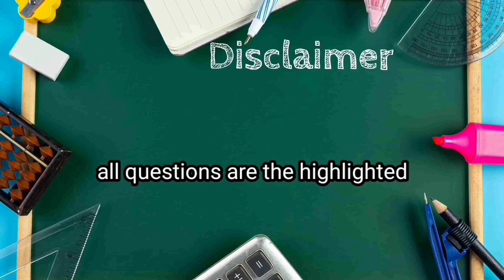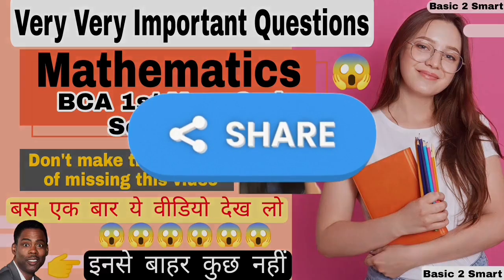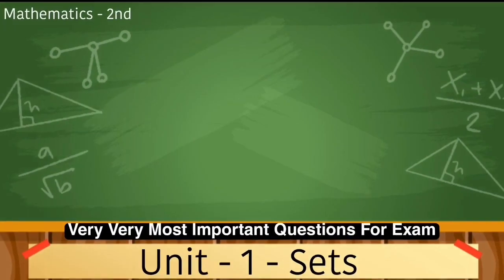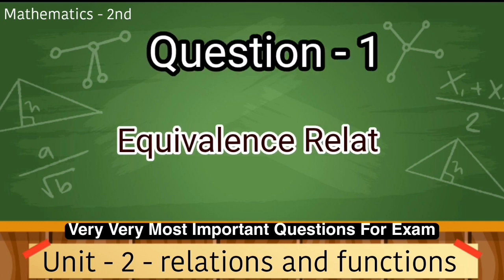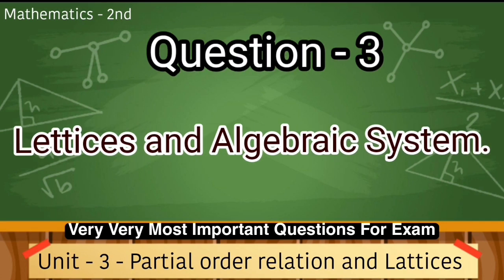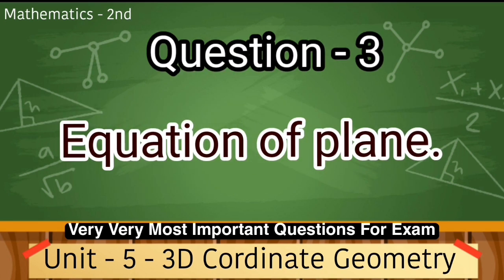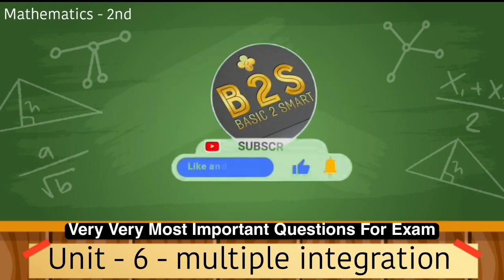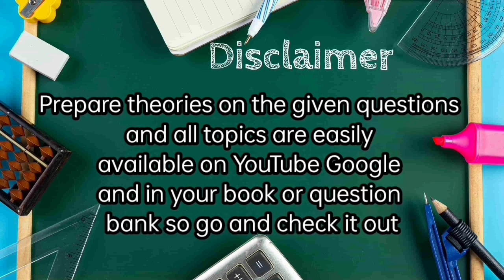Mathematics - 2nd Very most important Questions for exam || BCA 1st Year 2nd Semester Students 2022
Description

Hey Guys this is Aabid , Welcome to Basic 2 Smart
If you are a IT students (BCA,b.tech IT etc.) 💻👔.
Then this chanel is very important for you because we uploads new updates and videos related for IT students .

Follow our Instagram page for  important updates related to IT sector:-

C language Very important questions for exam || BCA 1st Year 2nd Sem 2022 || Very Important BCA

This Video All Questions:-

 Unit - 1

Sets

1.
Define Set and Subset with Example.

2.
Define union and intersection of a set with example.

3.
Define Cardinality of Set.

            Unit - 2

1.
Equivalence Relation. (Numericals)

2.
Define domain range of a function. (Numericals)

3.
What is a function define its types.

              Unit - 3

Partial order relations and lattice.

1.
Maximum and minimal point. (Numericals)

2.
Hasse Diagram.

3.
Lettices and Algebraic System.

            Unit - 4

Functions of Several Variables.

1.
Define Euler's Theorem.

2.
Partial Differentiation. (Numericals)

          Unit - 5

3D Coordinate Geometry.
(Maximum Chances of Numericals.)

1.
Direction Cosines. (Numericals)

2.
Angle between two lines and projection vector.

3.

4.
Shorttest distance between two lines.

              Unit - 6

Multiple Integration.

1.
Order of Interation.

2.
Double integration in Cartesian and polar coordinates to find area.

Follow our Instagram account for latest updates :-

_about_this_video_
:-  Mathematics - 2nd important questions of BCA 1st year 2nd semester

if you have any questions or if you want any video related to BCA or IT sector write it in comments section.
THANKYOU.

C++,C++ coding,C++ full course,C++ placement course,how to code,programming,college placement course,C++ language,